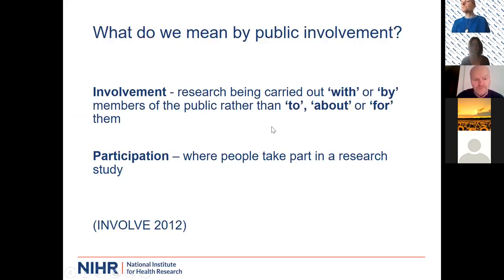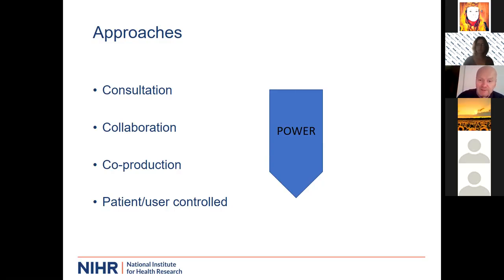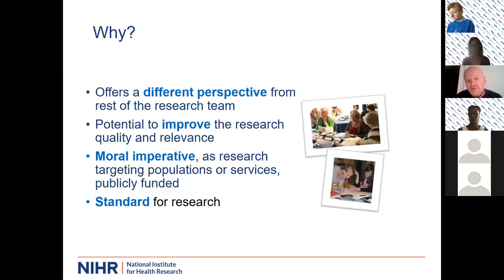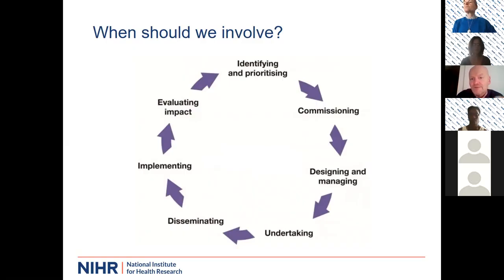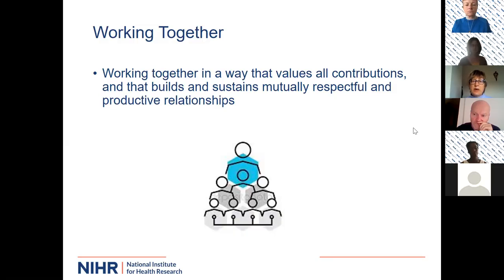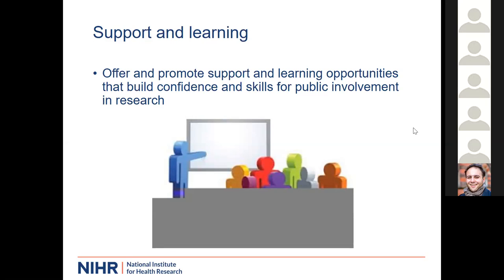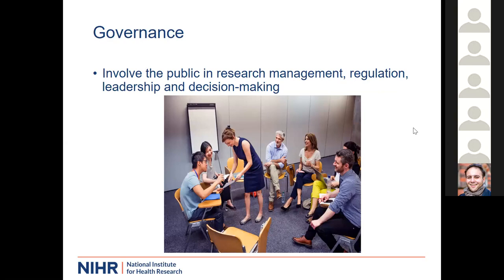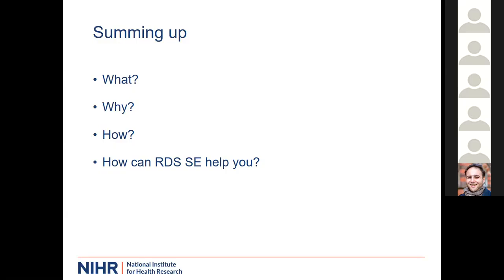Video Resource 3: NIHR Fellowship Workshop 03.06.2020: presentation 2 of 4.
Presentation 2 of 4 - Patient and Public Involvement in Research: What, why and how?
Dr. Gary Hickey and Kati Jane Turner, RDS South East PPI Team.